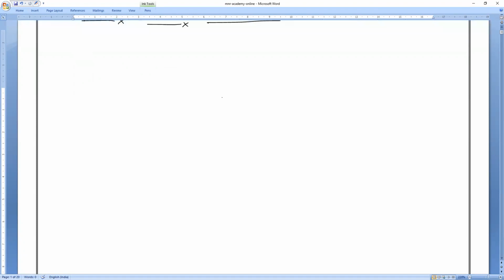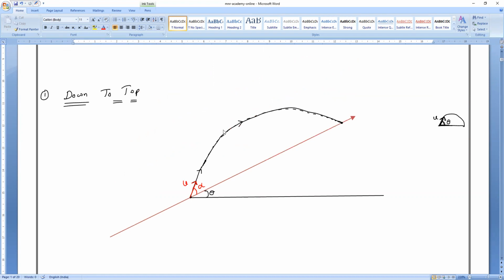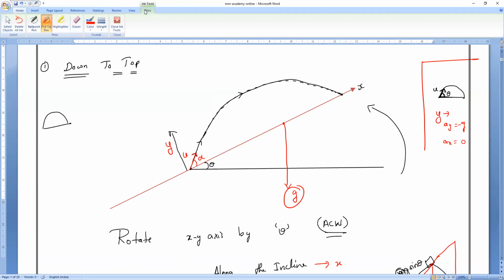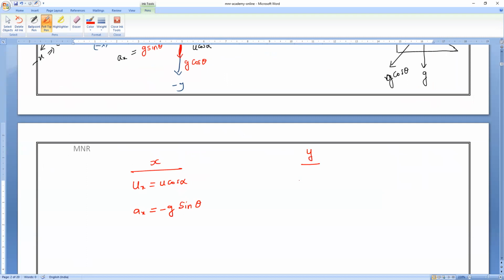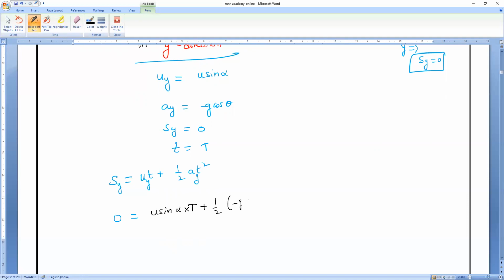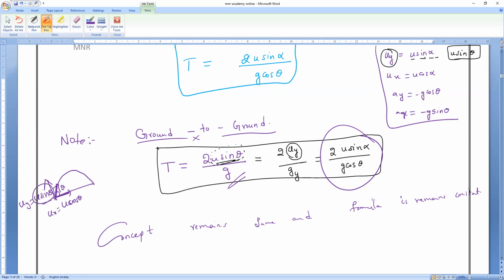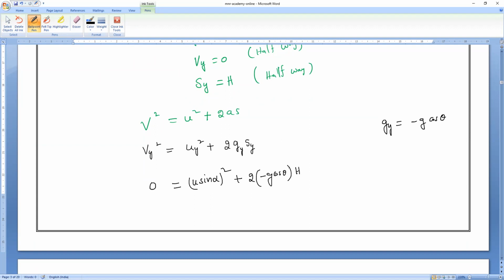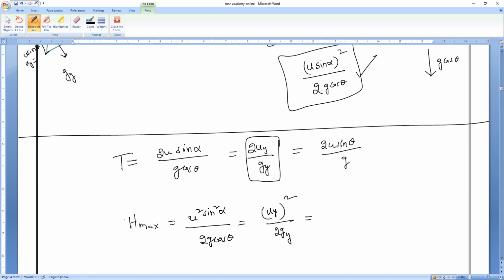Projectile Motion 04 || Projectile On an Inclined Plane JEE MAINS/JEE ADVANCE / NEET || part-1